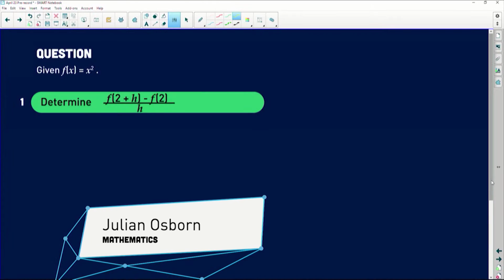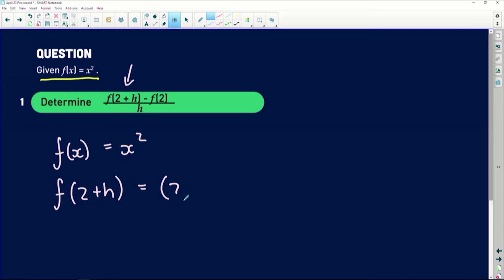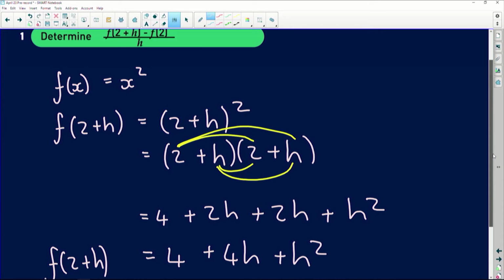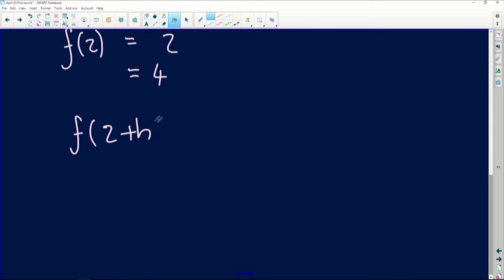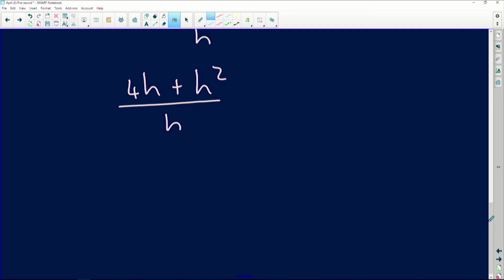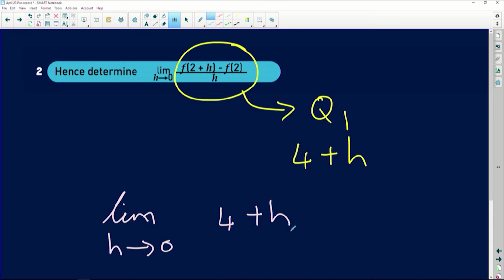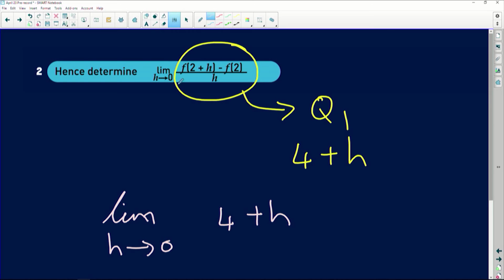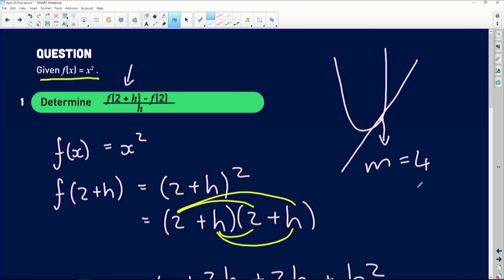Maths 2019 Revision: Differentiation by 1st Principles - Part 3/12